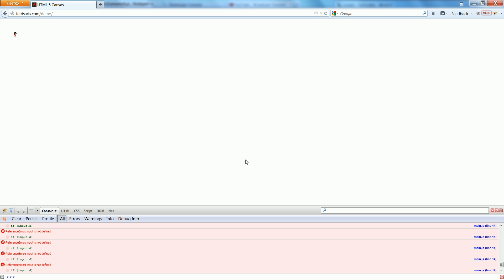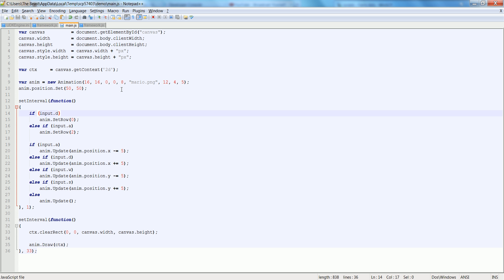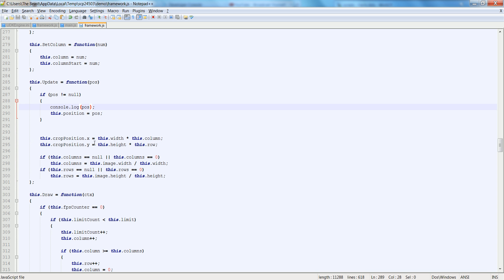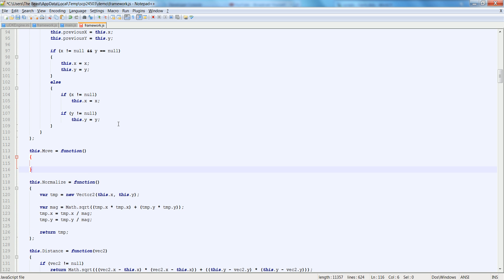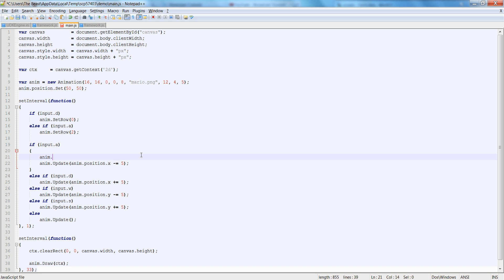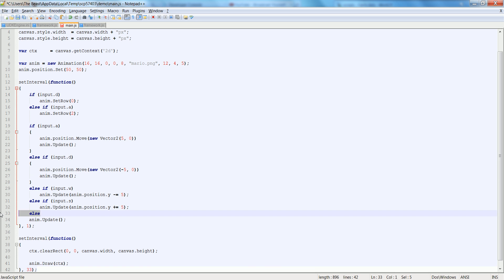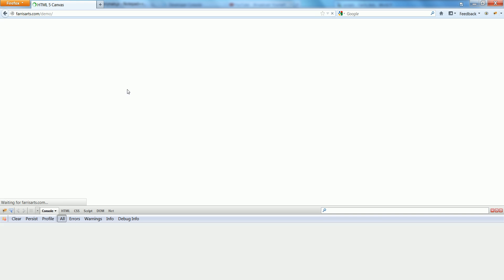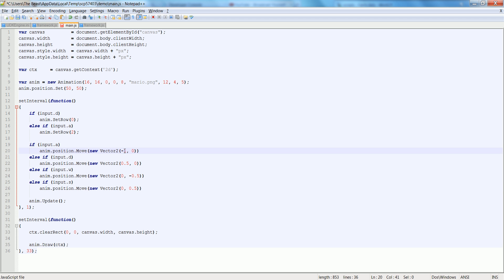HTML5 Game 7: Part 2: Finish Inputs